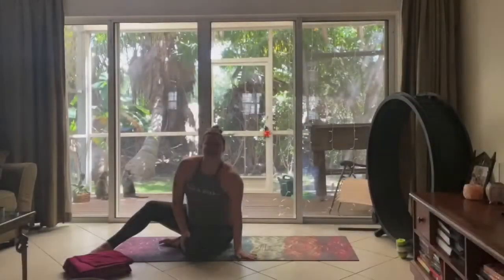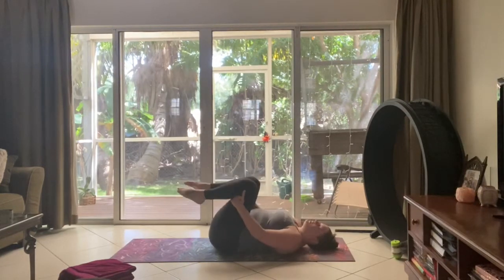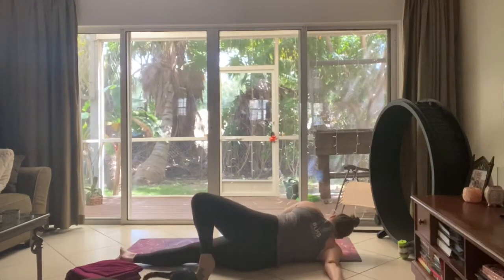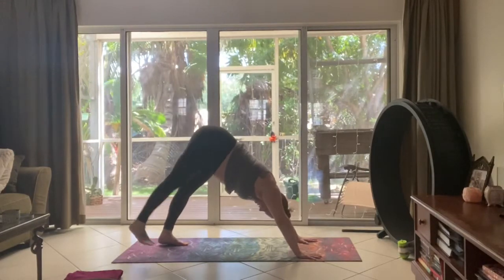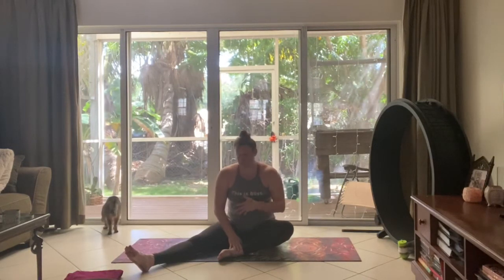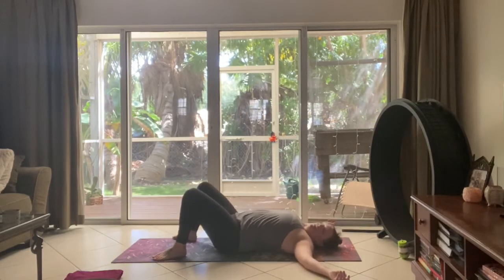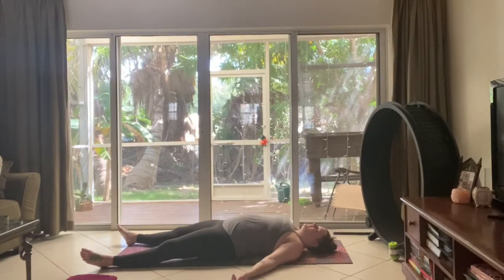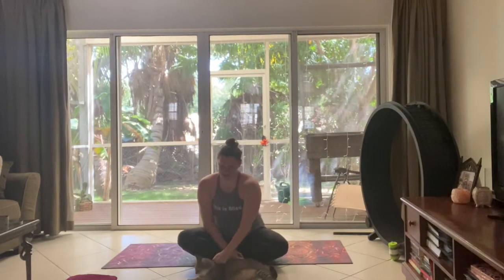Quick Yoga Flow - for when you’re short on time!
Hi friends!! Today’s video is a quick 20 minute flow meant to get the body moving and loosened up! This is a great flow for when you don’t have a lot of time but want to get some movement into your day or stretch out a bit. Have a great weekend! X